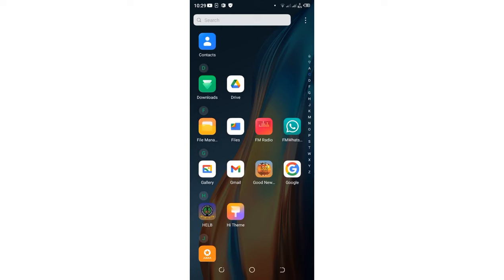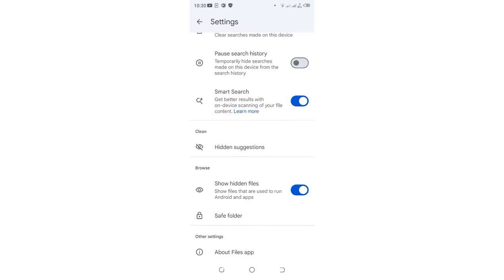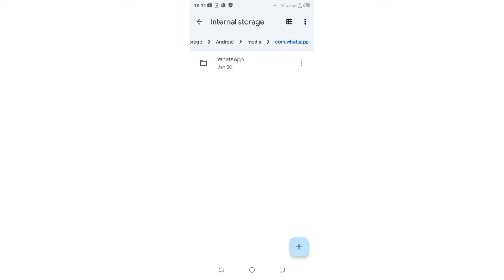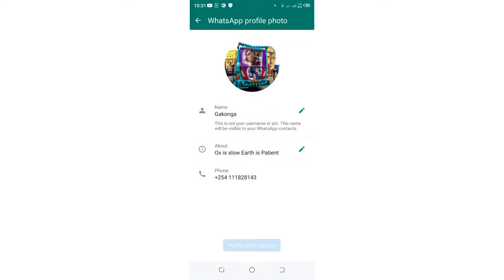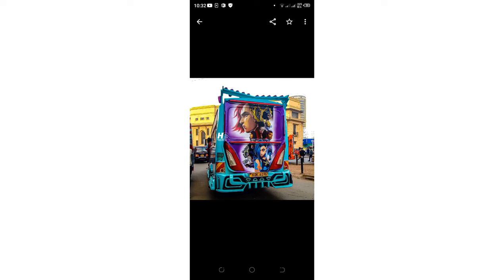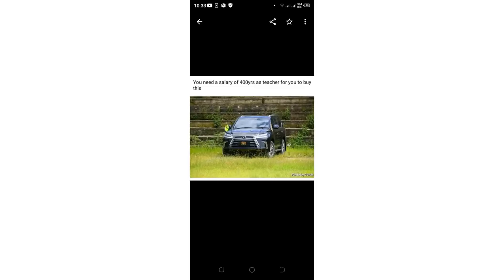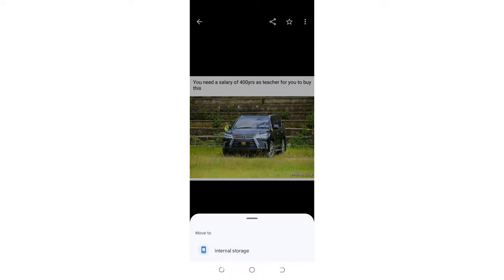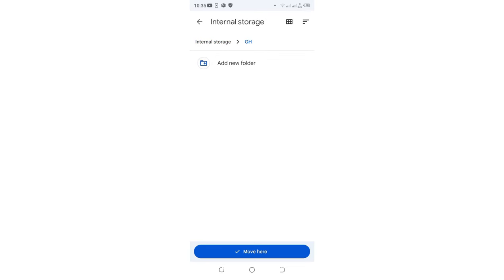How to download WhatsApp Status Video & Photo Without any Apps (2024)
How to Save WhatsApp Status in All Android || Repost WhatsApp Status in Android Device Free
WhatsApp is the most popular cross-platform messaging platform out here. Apart from messaging, WhatsApp also let you share status updating in form of text, photos and videos. The feature works similar to the stories format on snapchat and Instagram.
Once you post a status update, it is visible for 24 hours unless you delete it yourself. But is there a way to save WhatsApp status video or photo.
In this video I will show you how to Repost and save someone WhatsApp status video or photo on your android smartphone.
1. How to Repost WhatsApp status photo and video
2. Repost WhatsApp status
3. Share Someone’s WhatsApp status saver 2024
4. Save WhatsApp status
5. How to Repost WhatsApp status Messenger